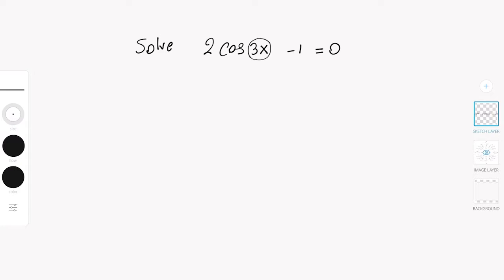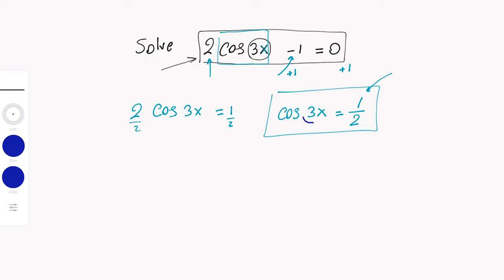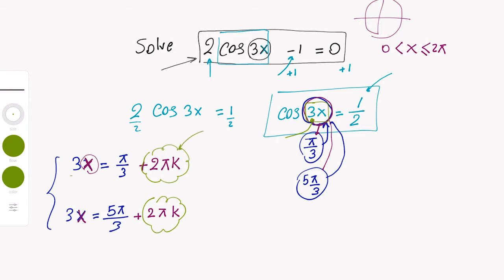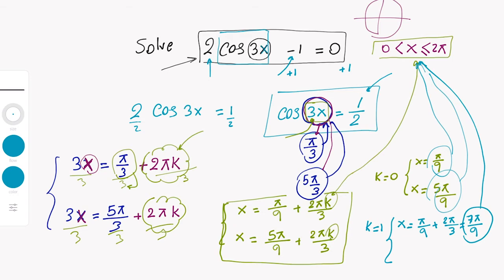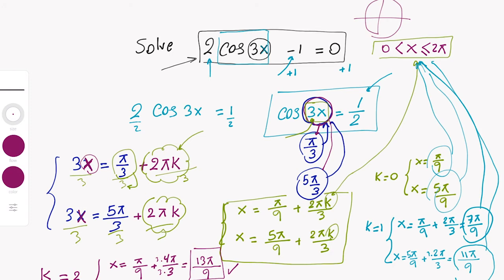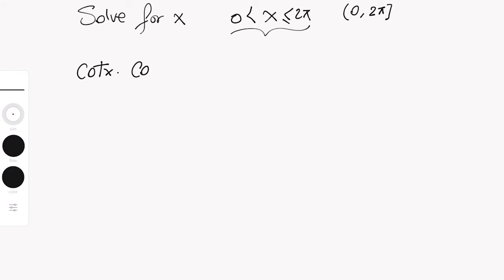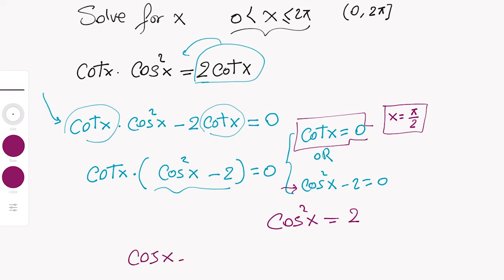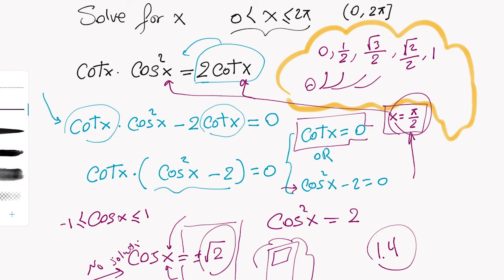part 2 solving trigonometric equations